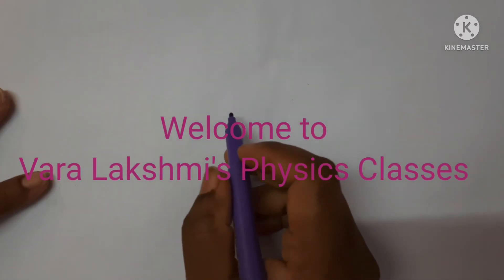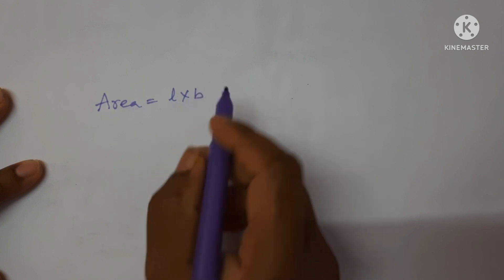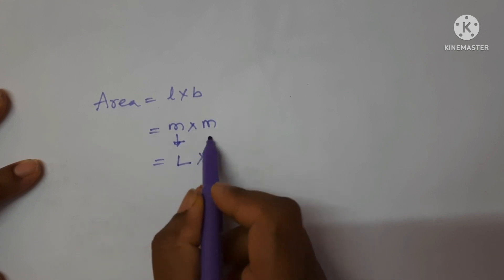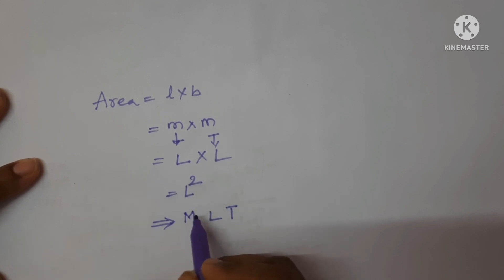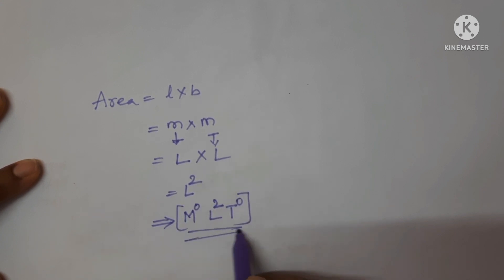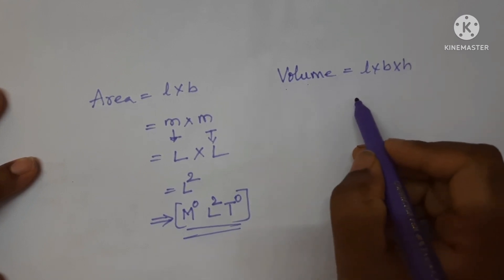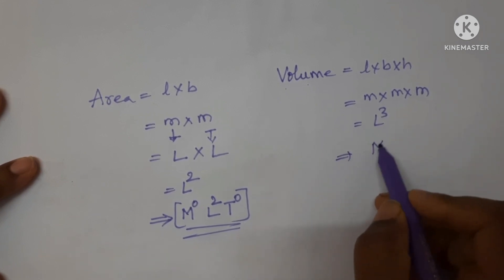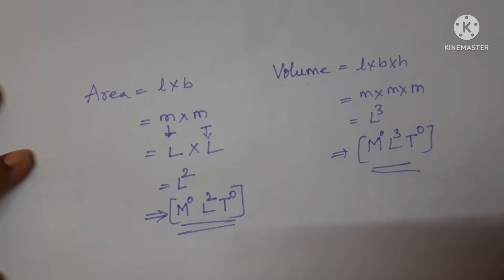Dimensional formula of Area and Volume